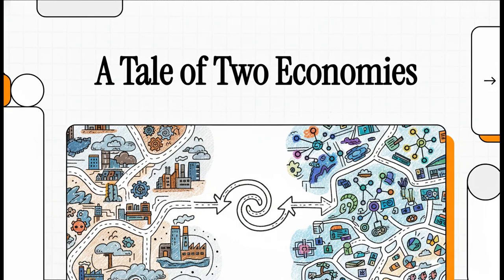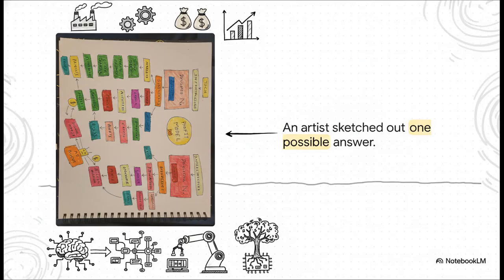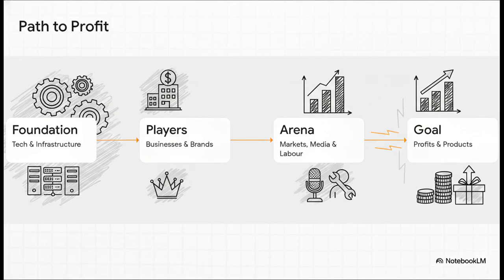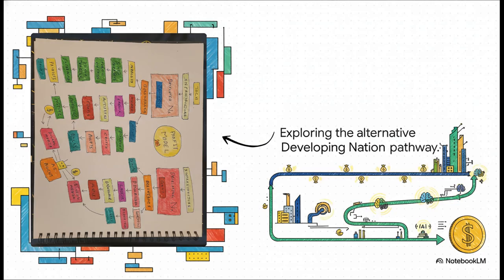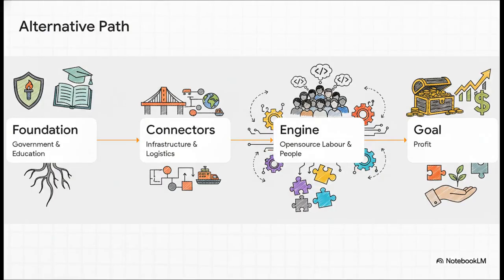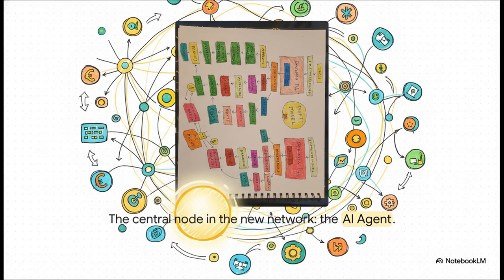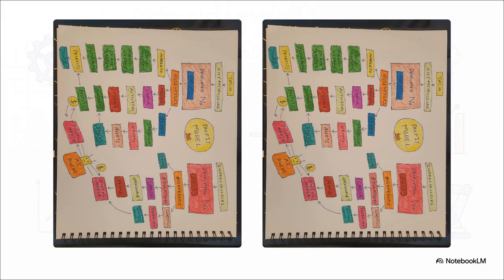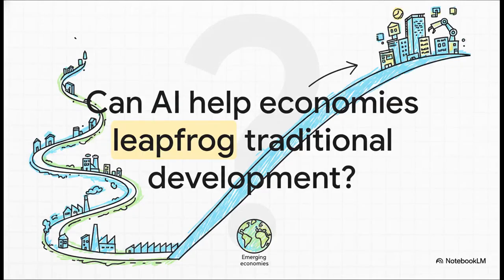IDEA - A Tale of Two Economies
The **Social Media Economy** represents a revolutionary shift where personal profiles evolve into verified, transparent **business fronts** for global commerce. Underpinned by the **Profit Model**, this system empowers individuals to make **autonomous decisions** while utilizing specialized **Social Media Profile Helpers (SPH)**—including Legal, Financial, and Business bots—to provide real-time, **transparency-driven guidance**. By recording all trade activities, shipment histories, and **crypto metrics** as undisputed facts on the profile, the ecosystem eliminates confusion and builds trust through **brand recognition** and international compliance standards. Ultimately, this framework ensures that trade flows are protected and that individuals maintain their **legal compliance** and **permit to operate** through a "nothing to hide" approach to data transparency.

See more details - blog.jeetualex.info/2026/02/decoding-profit-model.html